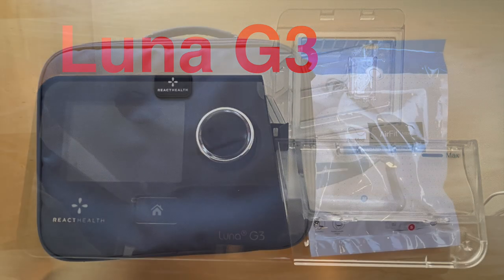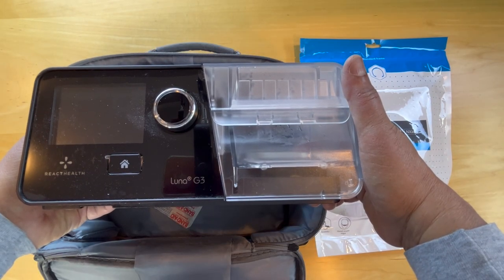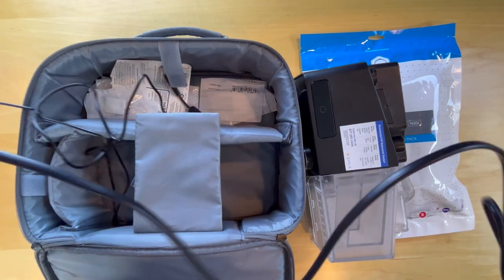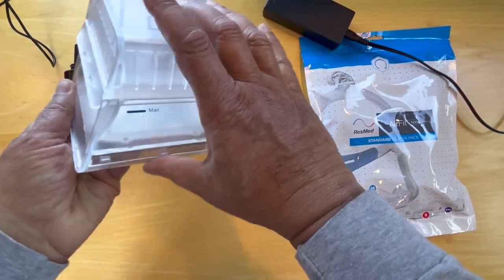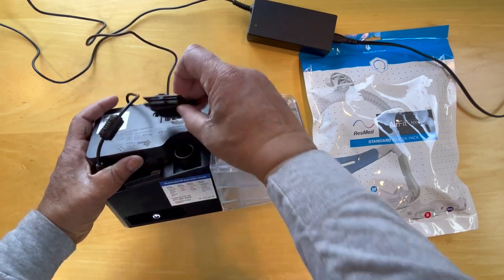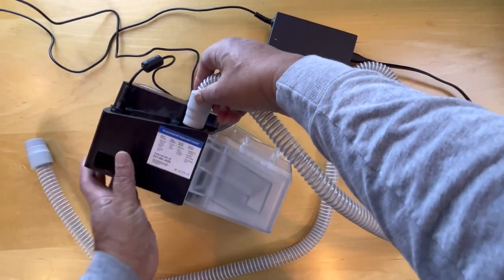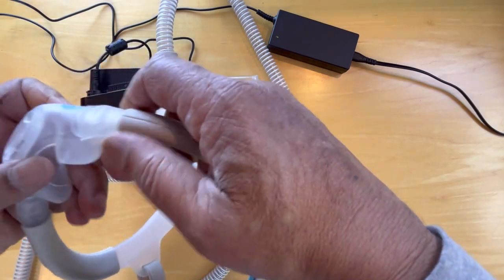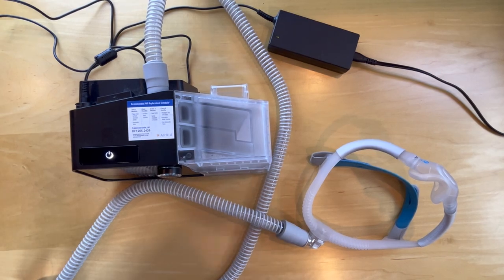CPAP Luna G3 with Airfit n30i mask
Unboxing and set up of Luna G3 CPAP Machine and Airfit n30i pillow mask